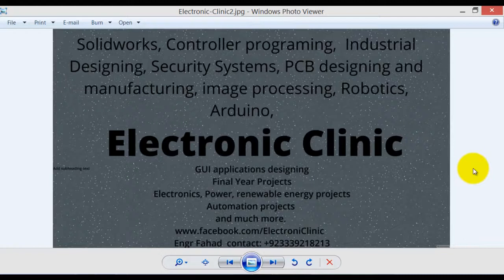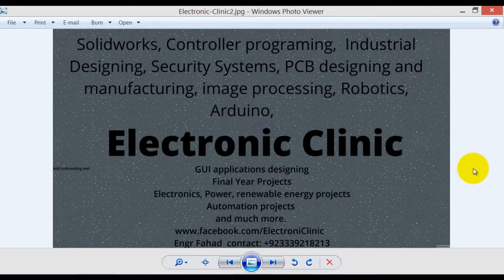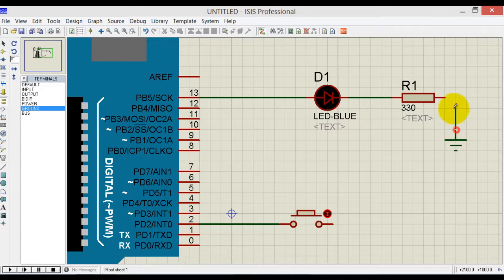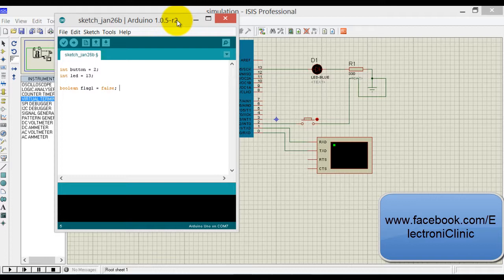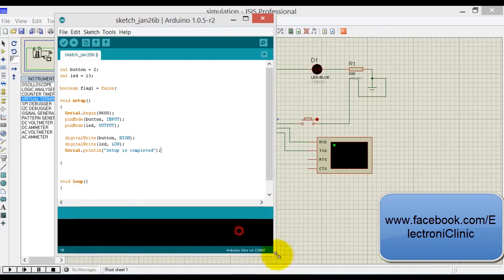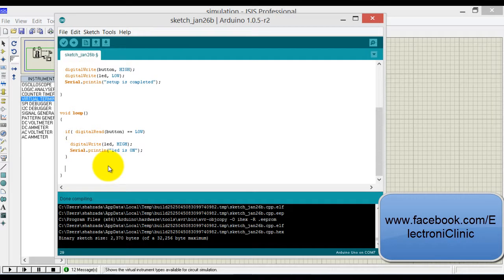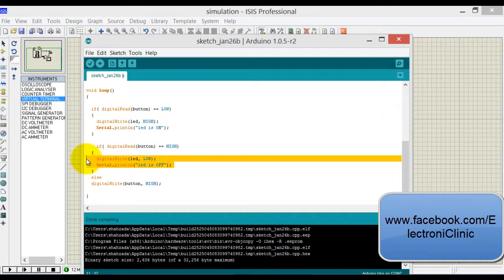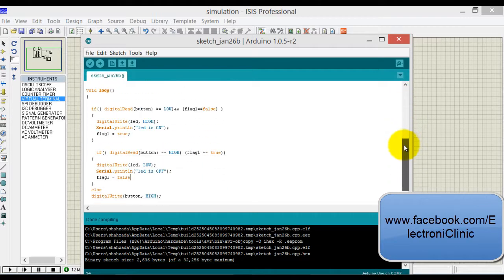Arduino Programming Tutorial: Use of Flags in arduino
In this tutorial, you will learn how to use flags in Arduino programming

Arduino Nano USB-C Type ( recommended):

12v Adaptor:

Magnetic Hall Effect Sensor:

Other Must-Have Tools and Components:
Arduino Uno, Nano, Mega, Micro "All types of Arduino Boards":

Top Arduino Sensors:

Top Oscilloscopes

Variable Supply:

Digital Multimeter:

Top Portable drill machines:

Jumper Wires:

3D printers:

CNC Machines:

Electronics Accessories:

Hardware Tools: